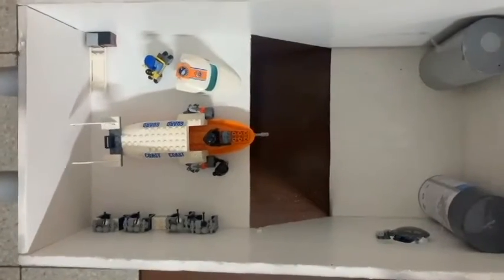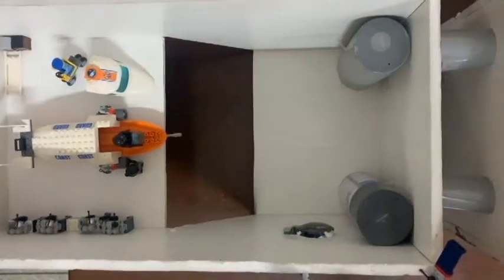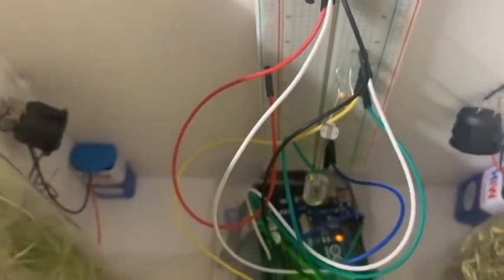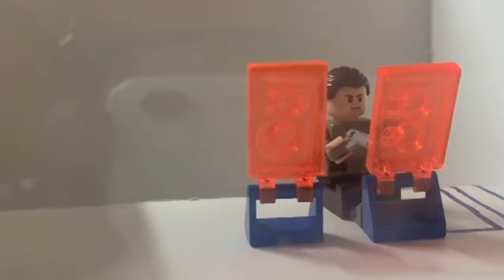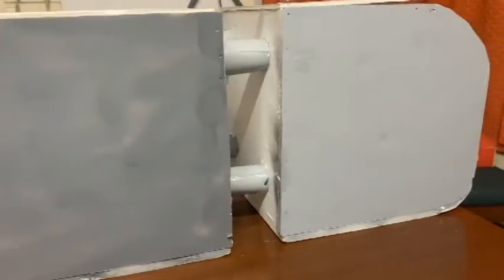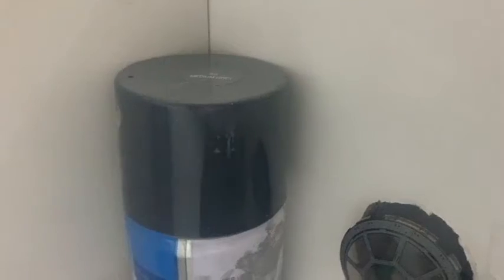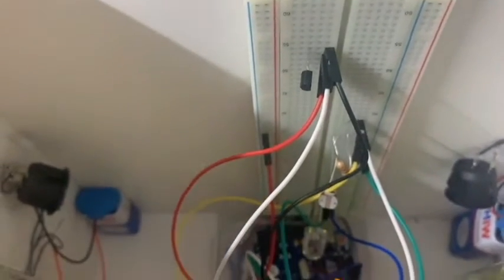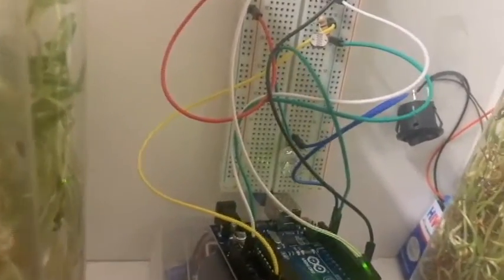Makeathon 2019 - Space Colonization - Prototype By DeepSpace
CelebrateAvishkaar - Prototype - How we will colonize space through a system of DeepSpace explorers, the Mars.